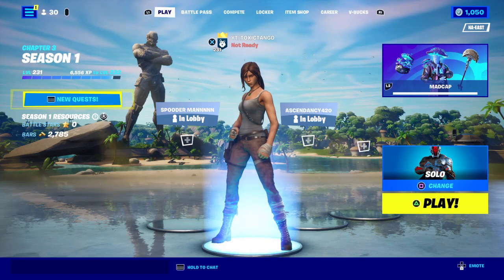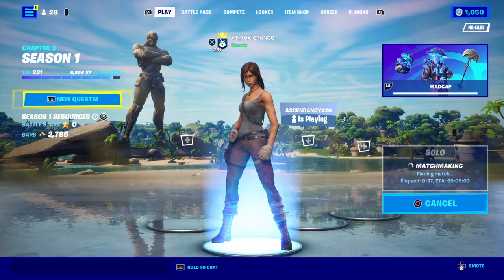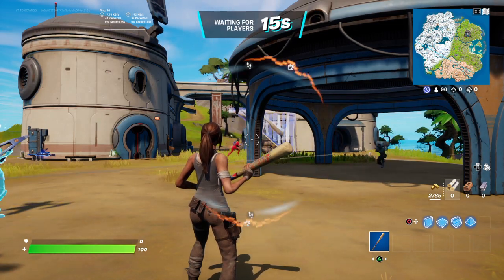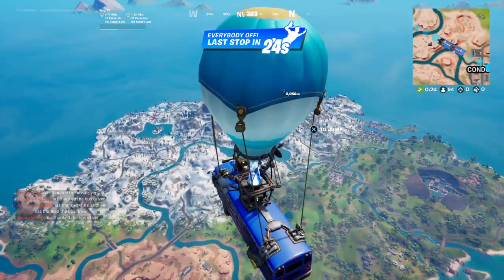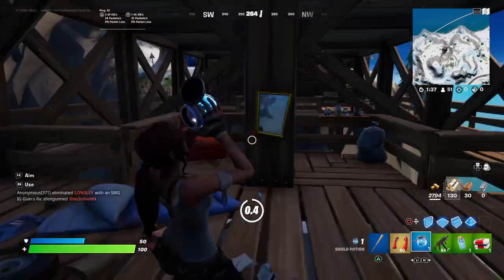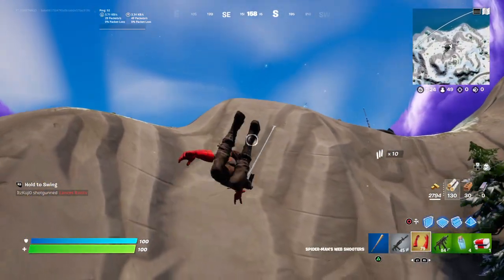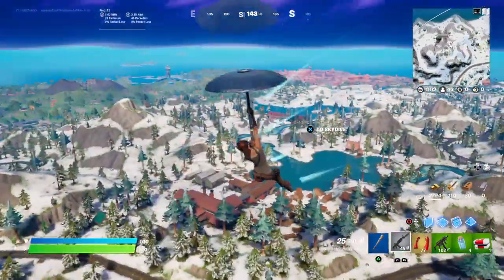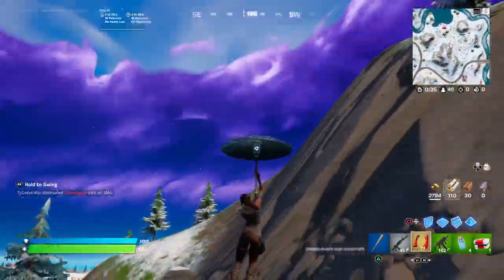Strategy for finding the rare tornado in Fortnite..I'll keep you updated